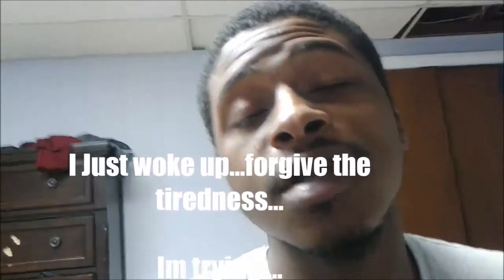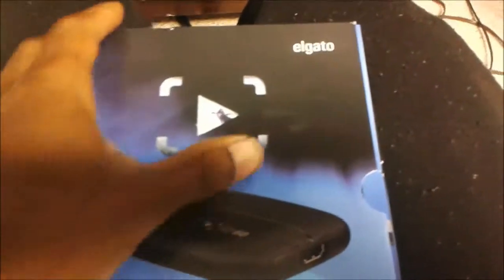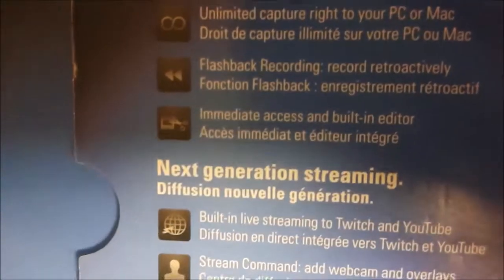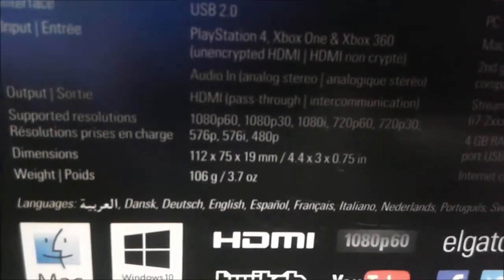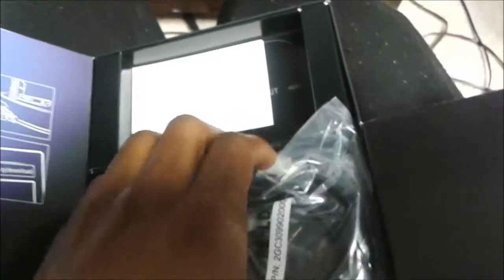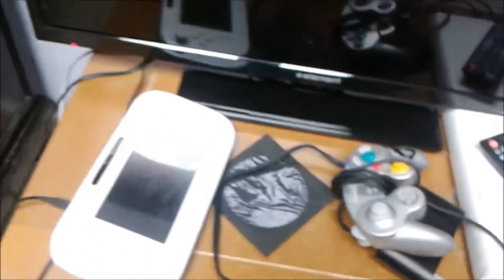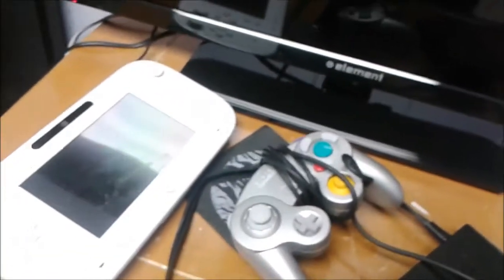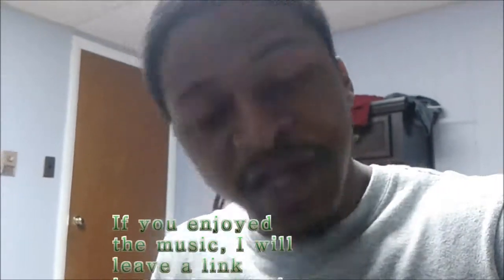UPDATE 7-21-16 AND FIRST UNBOXING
I've been extremely busy lately. In this particular video I'm just sharing a new toy i just bought with my hard earned money, and also what I've been up to and why I haven't been making many videos lately.

Petrify Tv:
TOP 5 CAPTURE CARDS FOR RECORDING/LIVE STREAMING [2015/2016]

"HURRICANE PT.2"